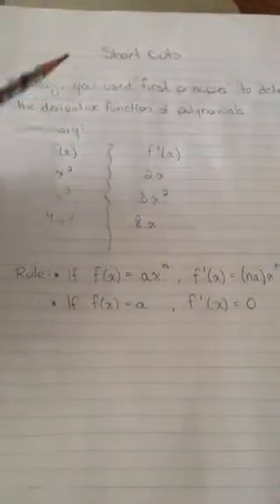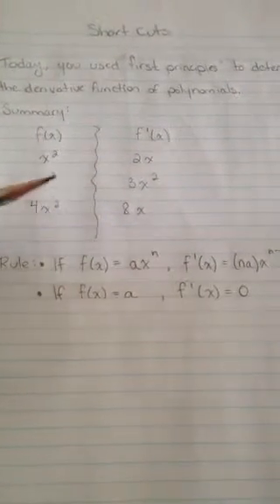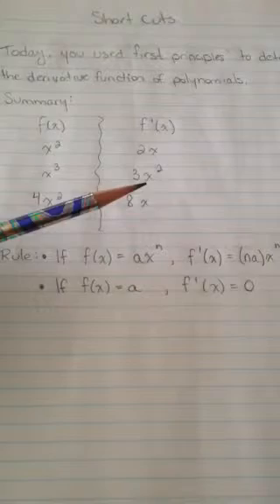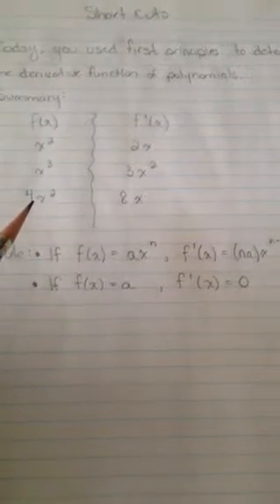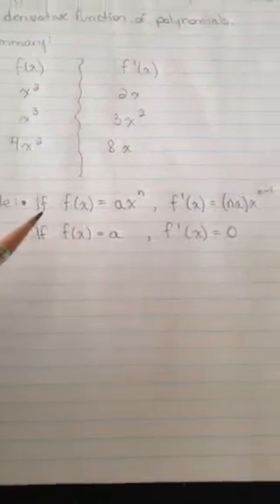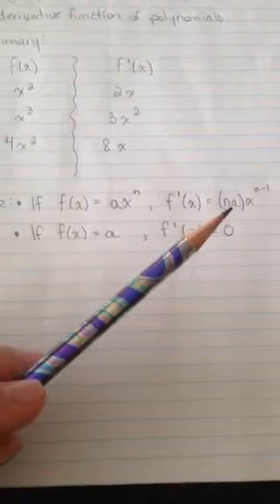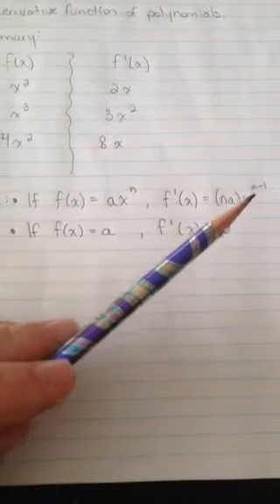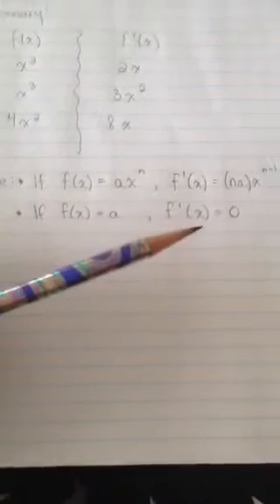Introduction to short cuts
Summary of investigation on derivatives